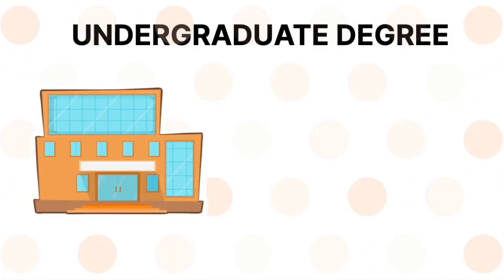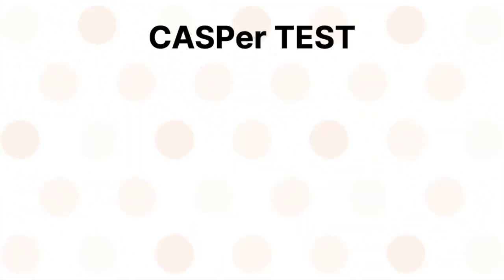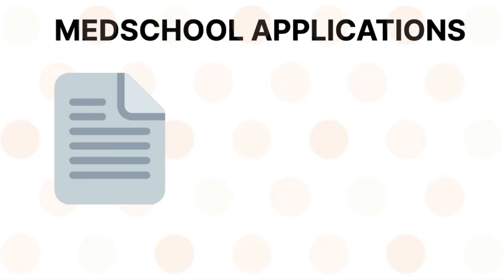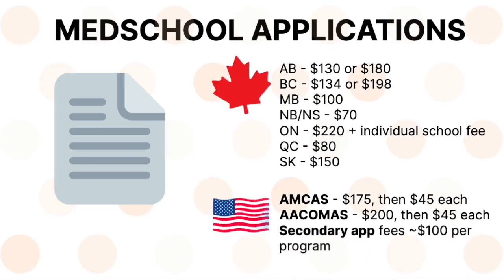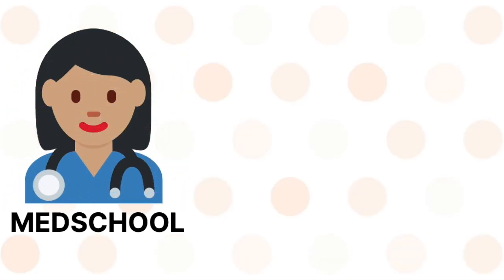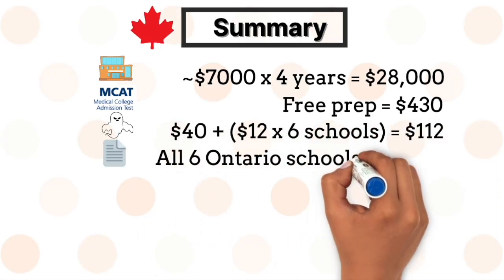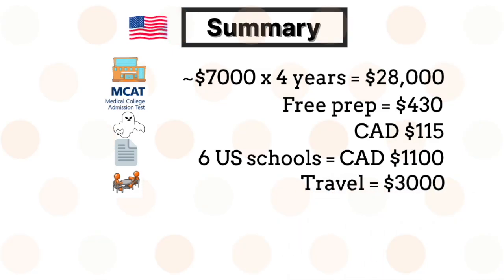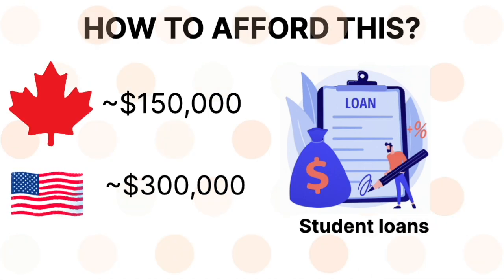Finances - Breakdown Of Major Costs Associated With Premed And Medical School Journey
Hello everyone, I am Dr. Oshien Lekhwani. I am a board certified family medicine physician trained in the US, and now working in my home country, Canada. I have made a series of videos discussing the different pathways and topics regarding medical schools in the US, Canada and elsewhere, specifically for Canadian students/applicants.

In this video, I have detailed the major costs associated with medical school and premed journey.

If you have any questions or comments at all, please feel free to write them down below.

❗️Important Resources❗️
1. Free MCAT prep resources: Search for The Ultimate MCAT Free Resource Compilation by Arvind Rajan.
3.

Time Stamps:

00:00 - Introduction
00:20 - Undergrad degree
01:04 - MCAT
01:41 - CASPer
02:05 - Medschool Applications
03:12 - Interview
03:45 - Medschool Fees
04:14 - Canada: Summary of costs
05:13 - USA: Summary of costs
06:08 - How to pay for everything?